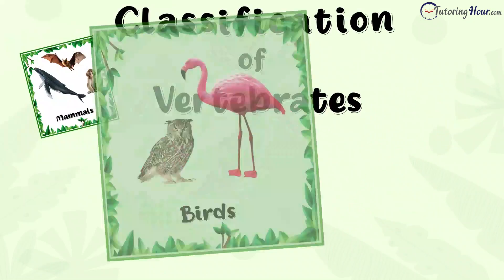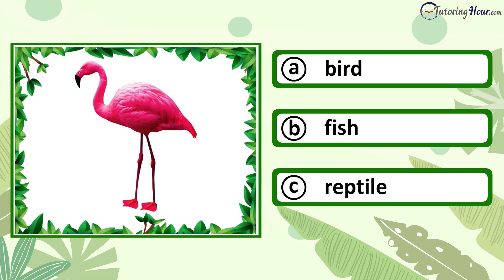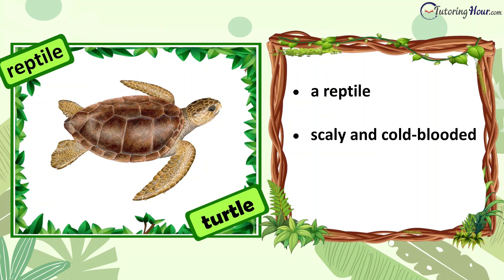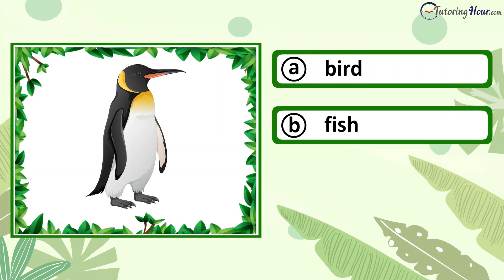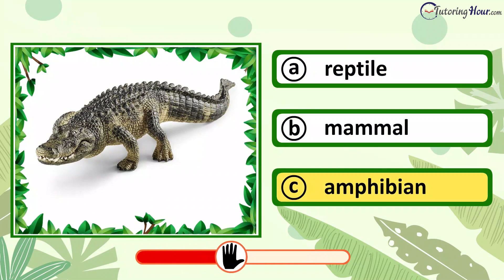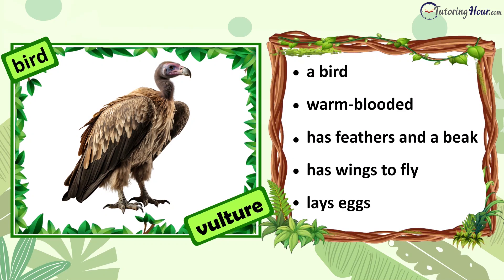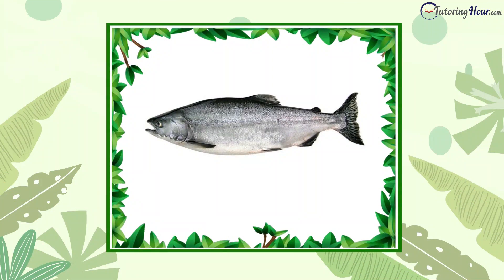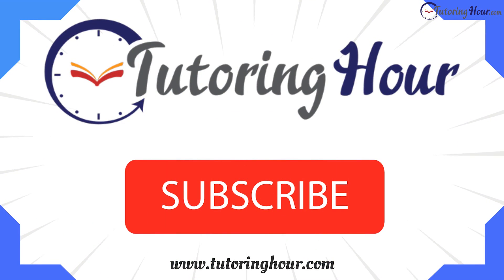Mammals, Birds, Reptiles, Fish, or Amphibians Quiz | Classifying Vertebrates Quiz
Welcome to our exciting quiz on classifying vertebrates into distinct groups such as mammals, birds, amphibians, reptiles, or fish! In this quiz, you'll be presented with captivating visuals of animals with backbones, and all you need to do is understand the unique characteristics that define each vertebrate group and identify the type. From the fur-covered mammals to the soaring birds, slithering reptiles, aquatic fish, and adaptable amphibians - every creature plays a vital role in our ecosystem. Are you ready to embark on a journey through the animal kingdom? Hit the “Play” button now and let the quiz begin!